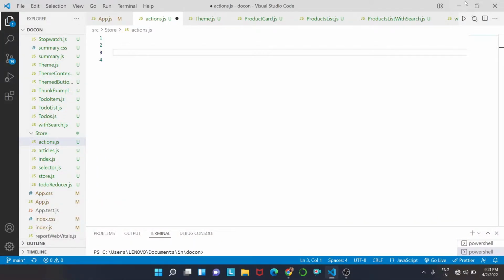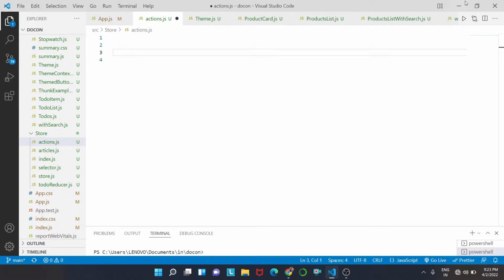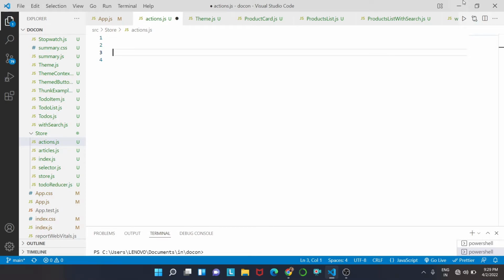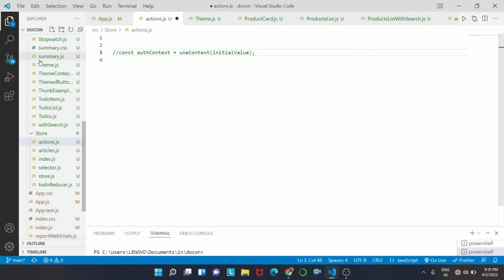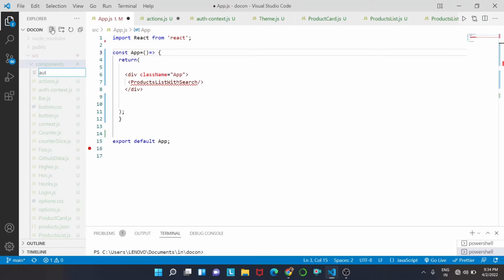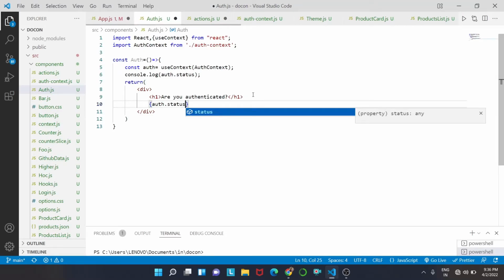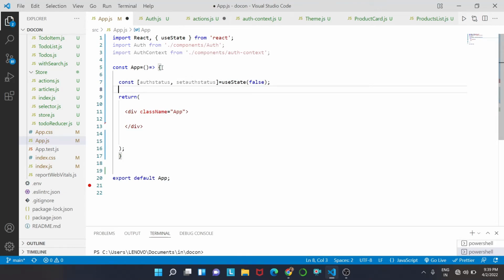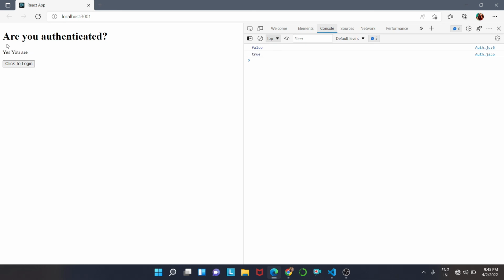useContext | Doctor Booking React JS App | Day- 32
Context provides a way to pass data through the component tree without having to pass props down manually at every level.

In a typical React application, data is passed top-down (parent to child) via props, but such usage can be cumbersome for certain types of props (e.g. locale preference, UI theme) that are required by many components within an application. Context provides a way to share values like these between components without having to explicitly pass a prop through every level of the tree.

00:00 Introduction
05:37 Adding components
12:10 Adding consumers
17:46 Adding a non context component

features/learnings -

✅  App setup
✅  API setup
✅  UI creation using styled-components
✅  Debouncing implementation